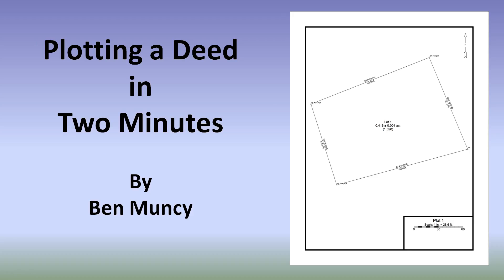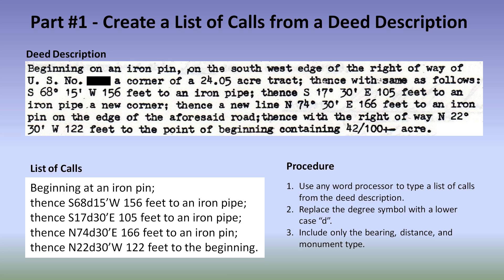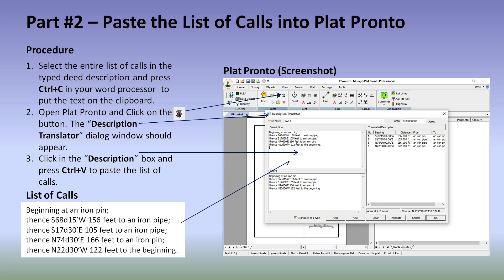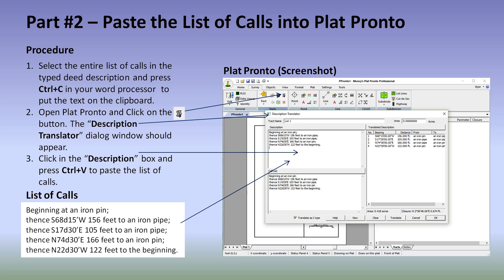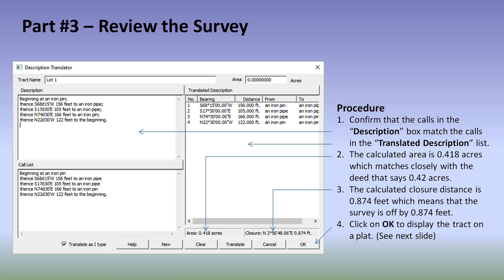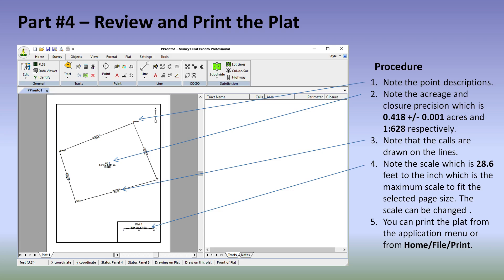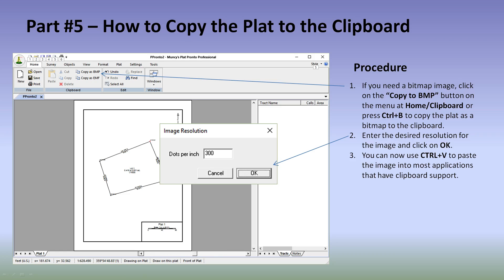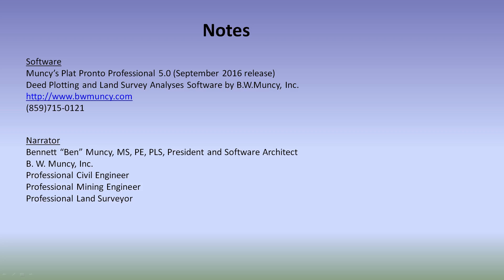Plot a Deed in Two Minutes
This video shows how easy it is to plot a deed description in just a few minutes with Plat Pronto. The video includes printing, plotting, and placing the plat on the Windows clipboard. Aside from plotting deeds, Plat Pronto can  plot subdivisions, Public Land Surveys (PLSS), plot tract overlaps, plot latitude and longitude, draw contours, draw roads, draw cul-de-sacs, draw circular curves, calculate magnetic declination, covert geographic coordinates to plane coordinates, calculate acreage, compute closure, plot surveys with missing bearings and/or distances, export ESRI shape files, export EMF files, export BMP files, export AutoCAD files, convert geographic coordinates to State Plane or UTM coordinates, copy plat images to the clipboard, and import coordinate lists from text files.